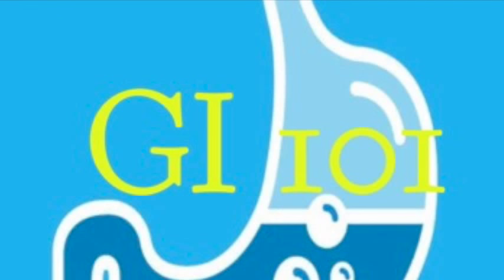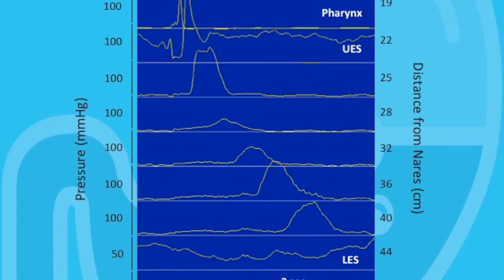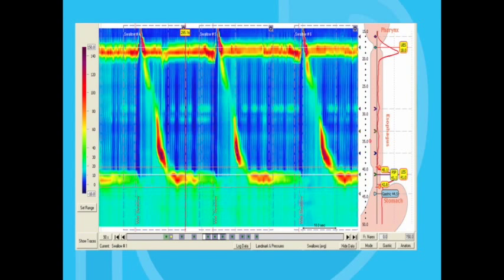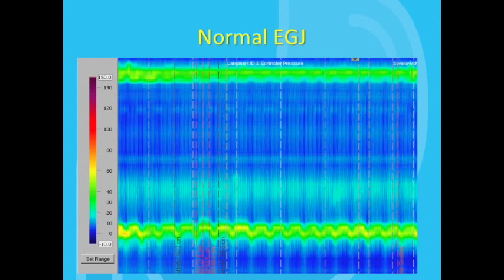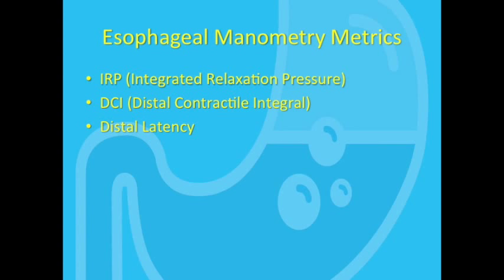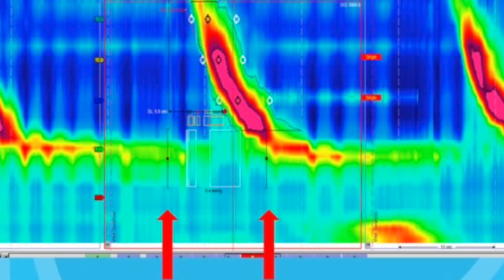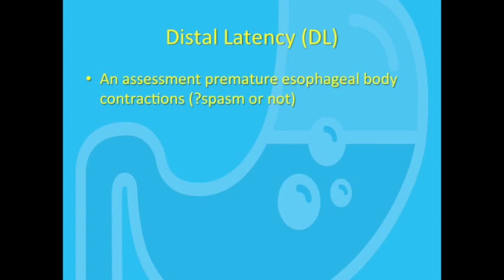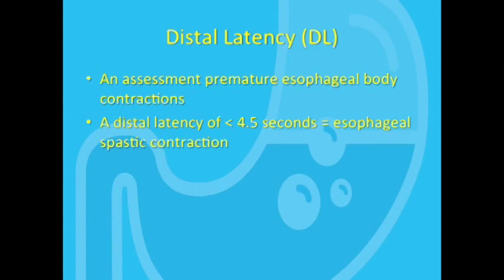Esophageal Motility Disorders Part 1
This episode discusses high resolution esophageal manometry and its use in the diagnosis of esophageal motility disorders.